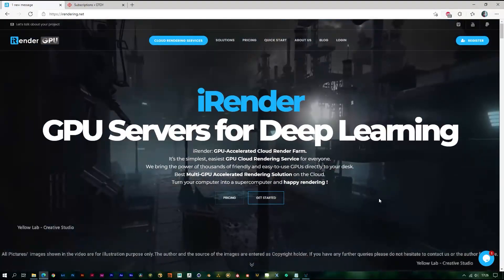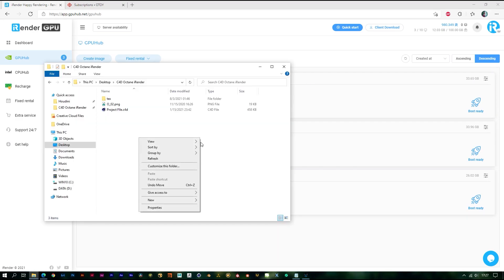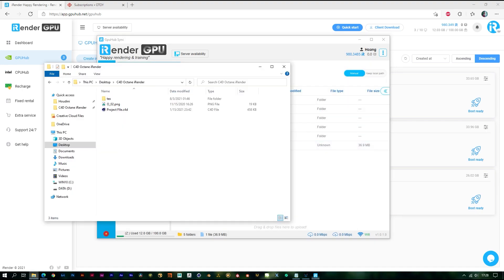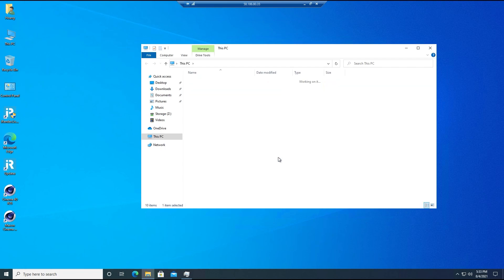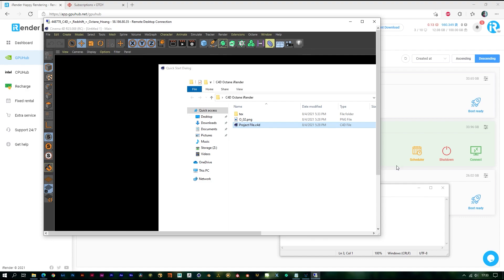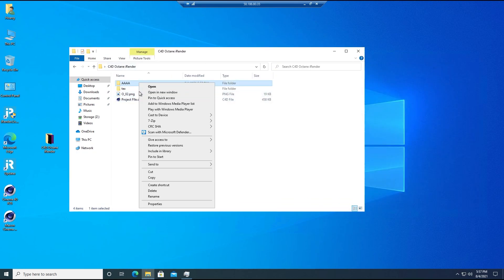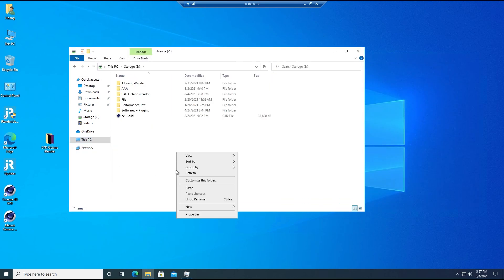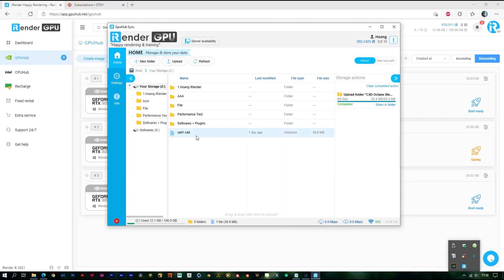Octane Render Farm for C4D | Cinema 4D & Octane Render with 4 x RTX 3080 | iRender Cloud Rendering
Powerful Cloud Rendering for Cinema 4D R23 & Octane 2020.2.4 - R2. iRender is a Powerful GPU-Acceleration Cloud Rendering Service supporting Cinema 4D projects with all Cinema 4D built-in and external render engines such as Redshift, Octane, Corona, V-Ray, Maxwell, Arnold, LuxCore, and so on.
Faster 3D Render with iRender (Render Server: 4 x RTX 3080)
C4D R23 + Octane 2020.2.4 - R2
NVLink (High-Speed GPU Interconnect) Available
Cinema 4D Cloud Rendering – Render Nodes: 6/12x RTX 3090/3080/2080Ti.
Redshift licenses for Prime Customers
iRender - Happy rendering
International